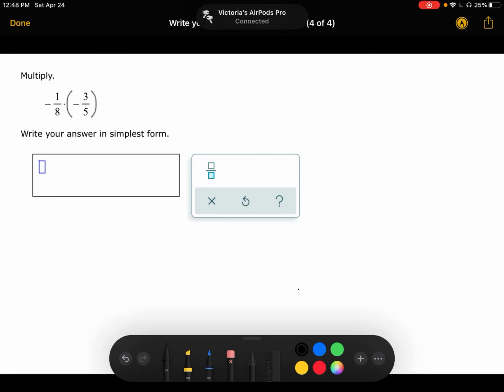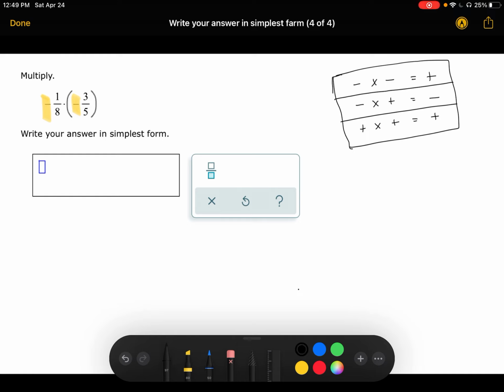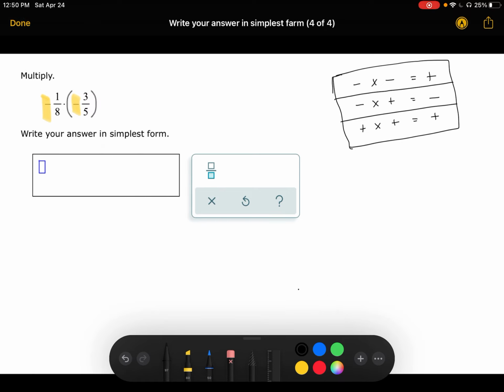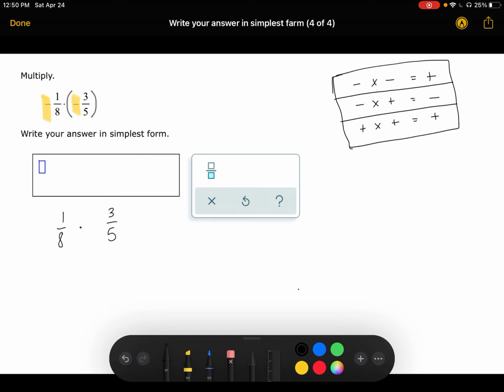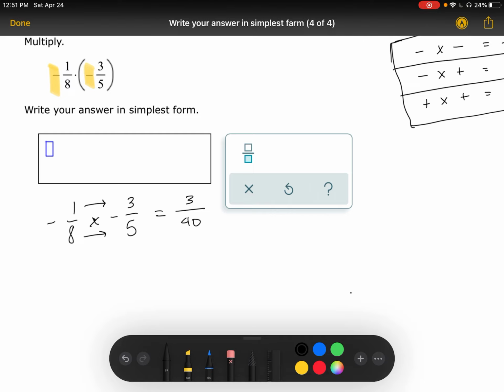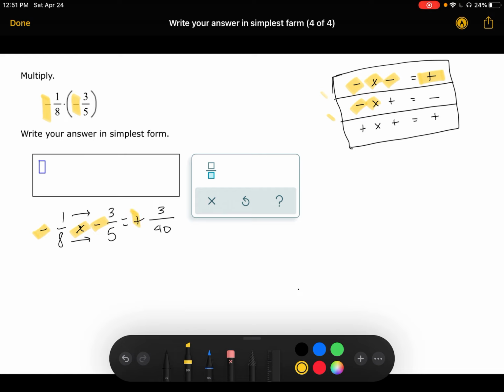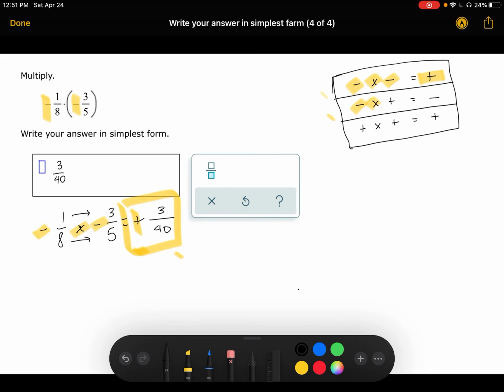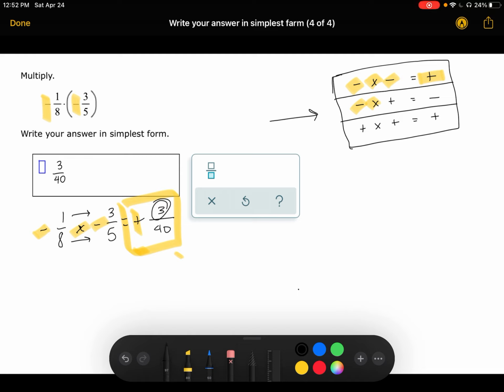Signed fraction multiplication